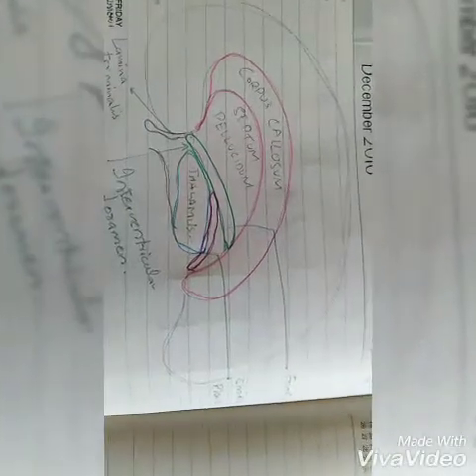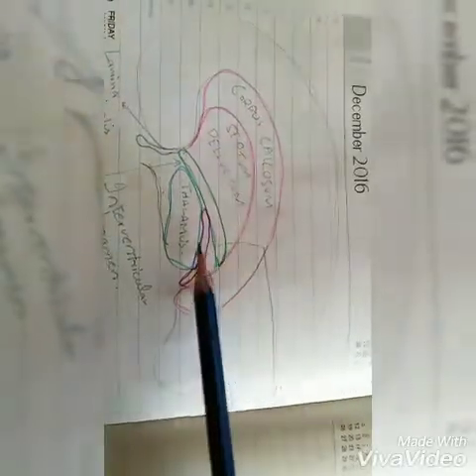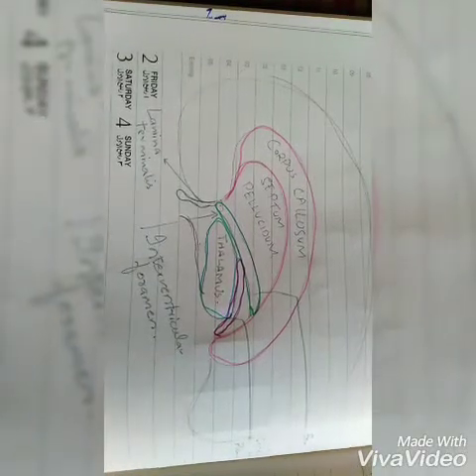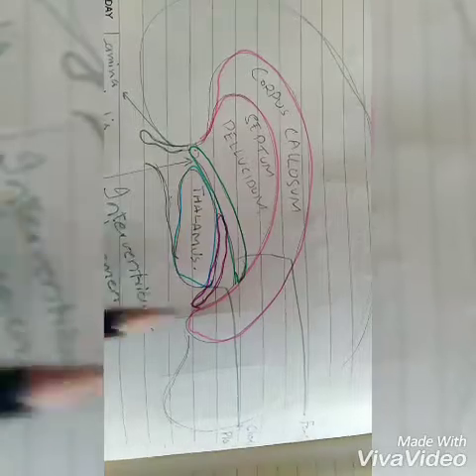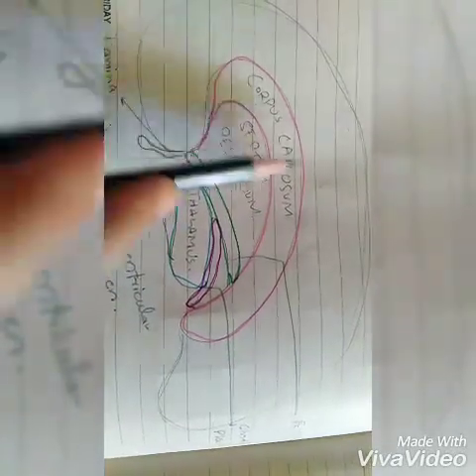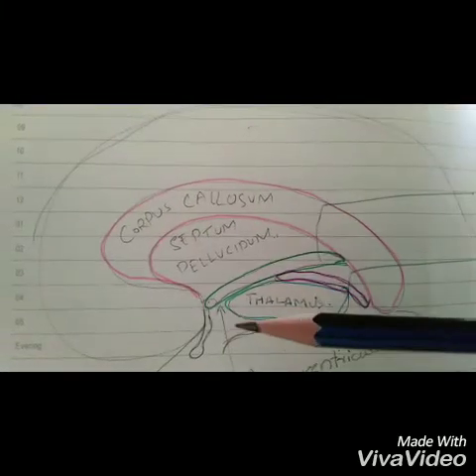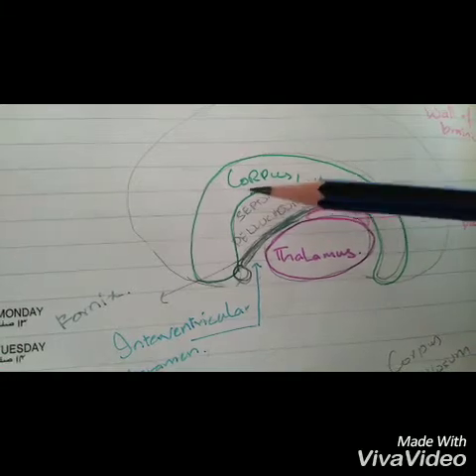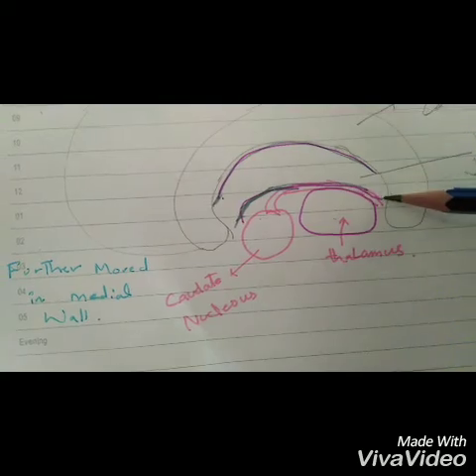ANATOMY....Body of lateral ventricle